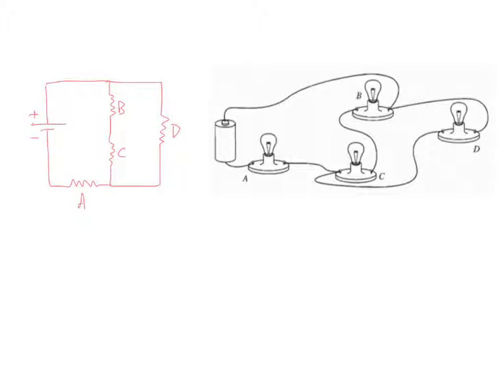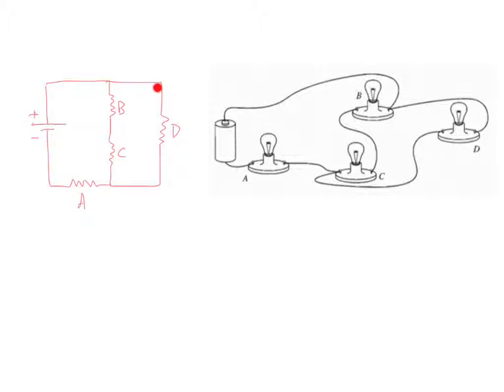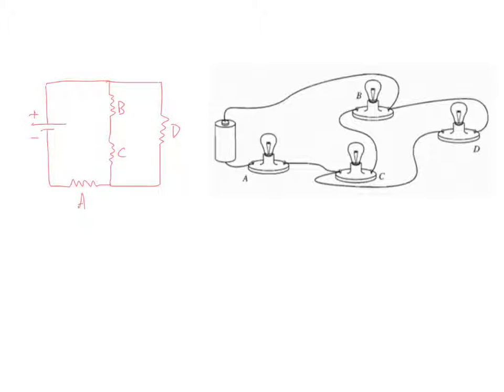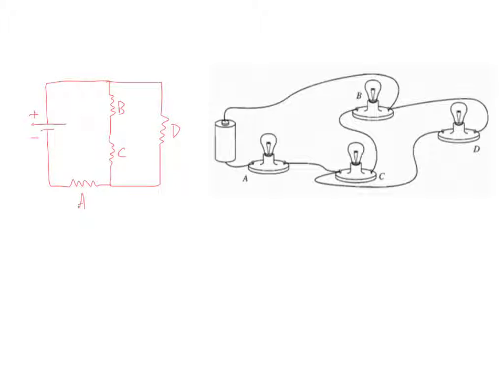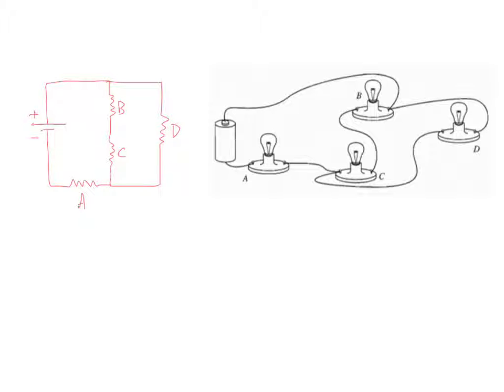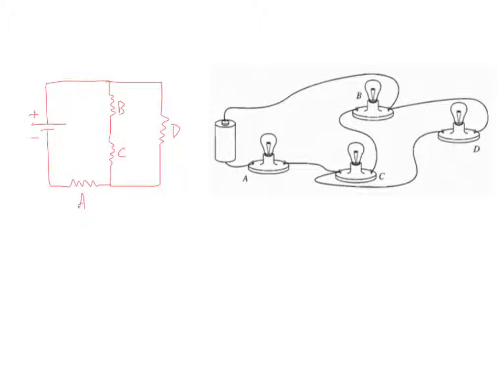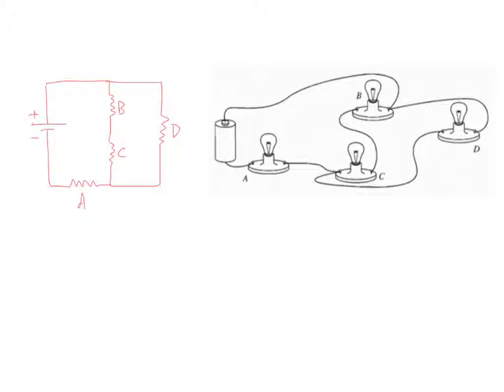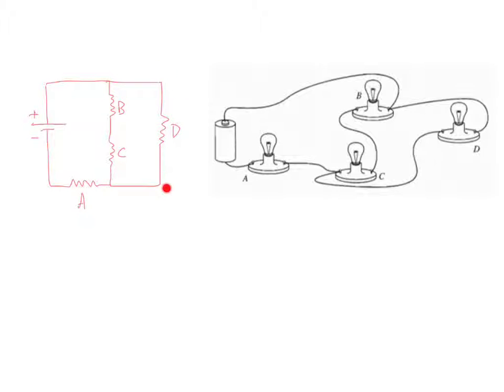Austen's AP Physics CW Q45